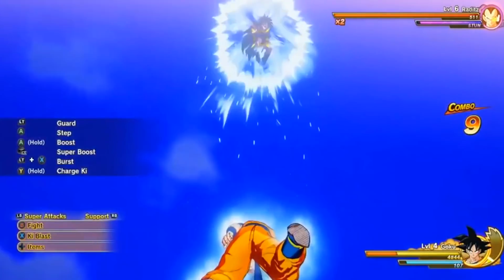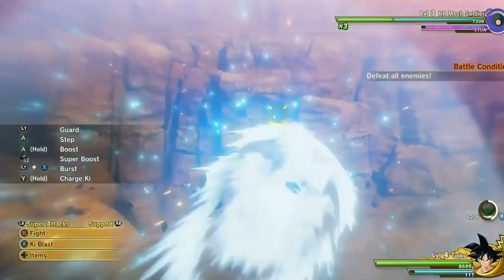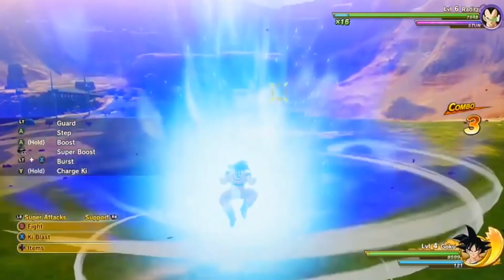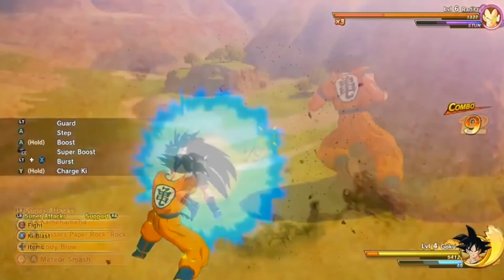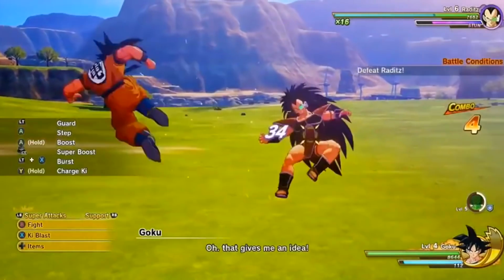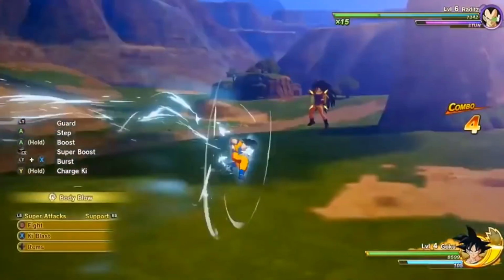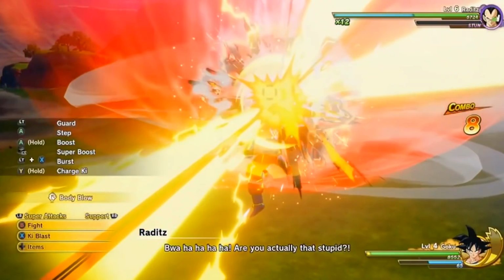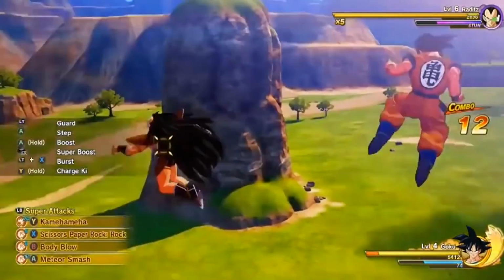Dragon Ball Z: Kakarot IN-DEPTH Combat Analysis, Supports, Team Supers, & Movment!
Here it is my promised breakdown of Dragon Ball Z: Kakarot's combat system, it's possible I missed something or there is some announced mechanics. But given the video footage we have access to, this is what I could find. Go thank PS360HD2 for the footage;

. Don't forget to say hello on twitter!

If you liked that, I've got plenty of content on the channel to check out. some similar stuff, some stuff completely different have a browse. -